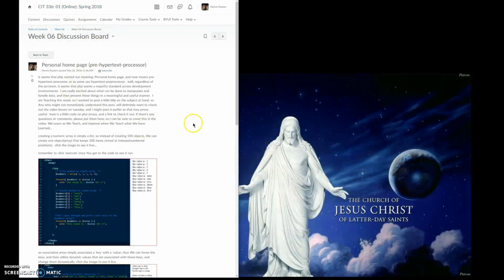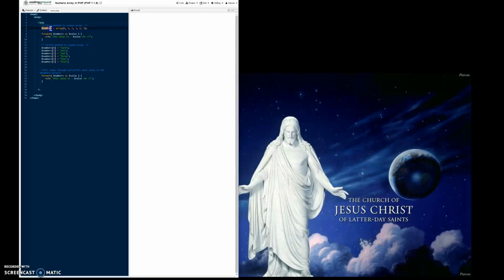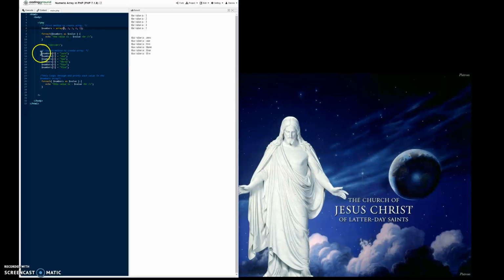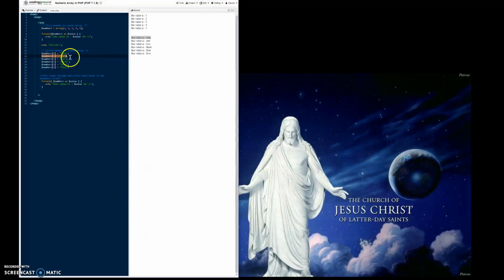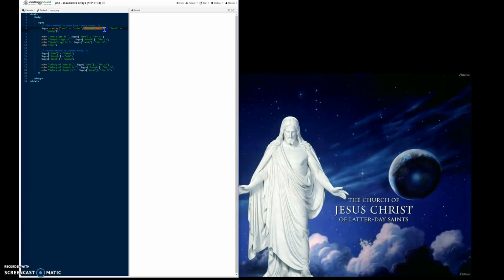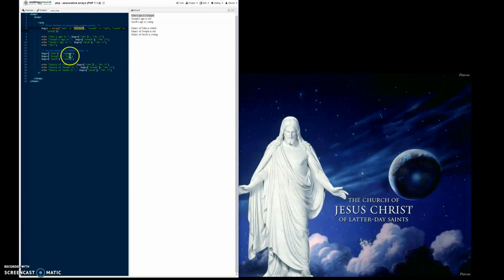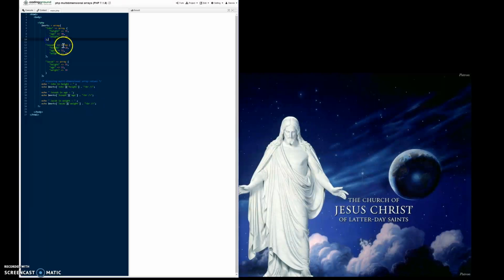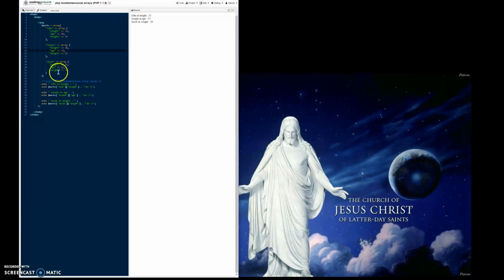php arrays web backend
if the resolution is fuzzy on Your screen, remember You can check out the post on the week six discussion board and actually play with the code.